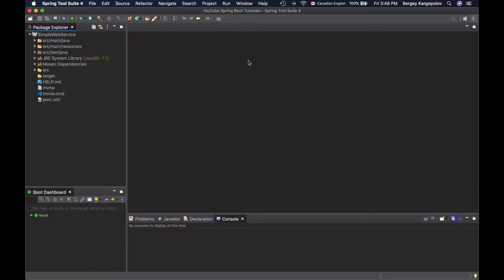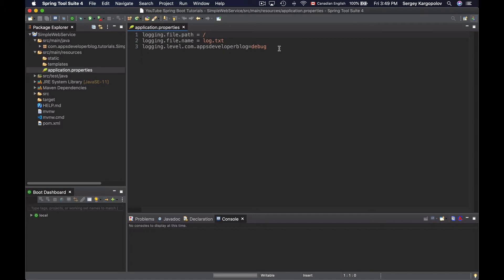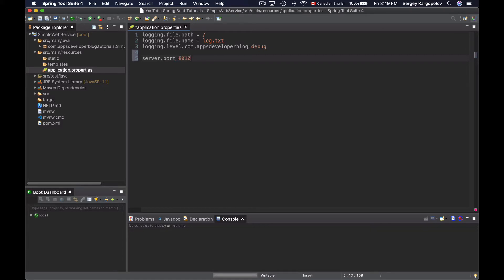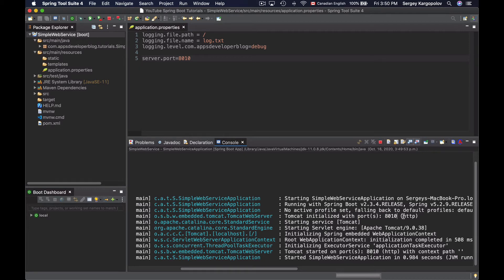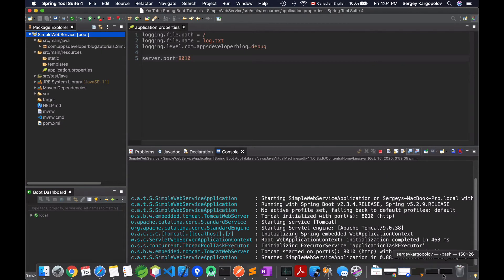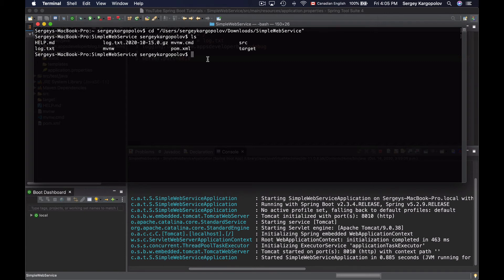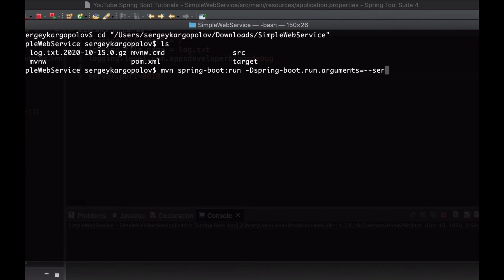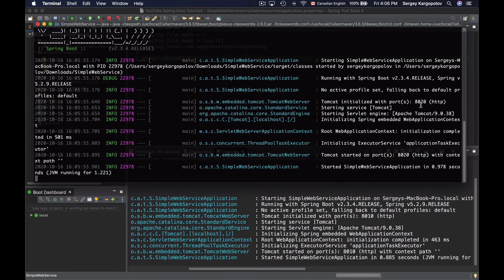Start Spring Boot Application on Different Port Number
In this Spring Boot tutorial, you will learn how to start your Spring Boot Web Application on a different port number.

If you like this video lesson and would like to learn more about building Java applications with Spring Framework, please check my other video tutorials and video courses below.

*** My Complete Video Courses ***
1. Building RESTful Web Services with Spring Boot
2. Spring boot Microservices and Spring Cloud
3. OAuth2 in Spring Boot Applications